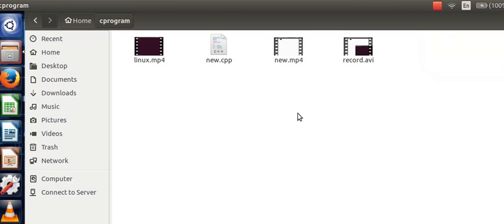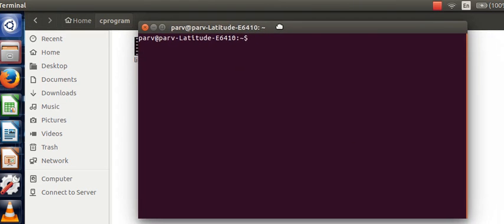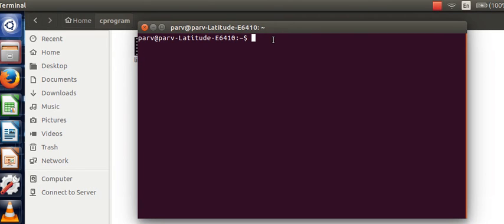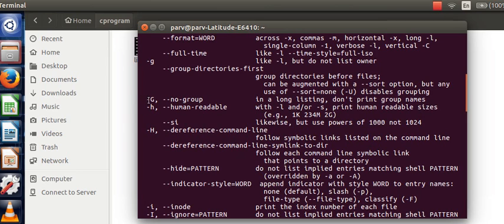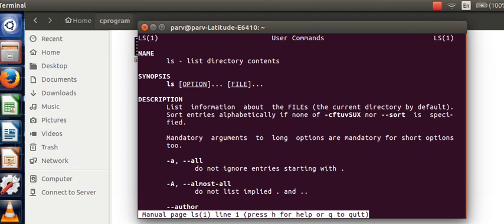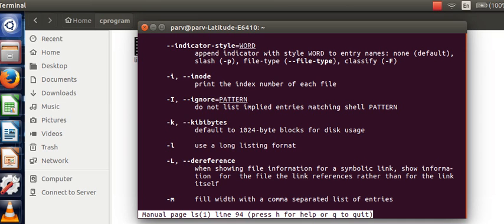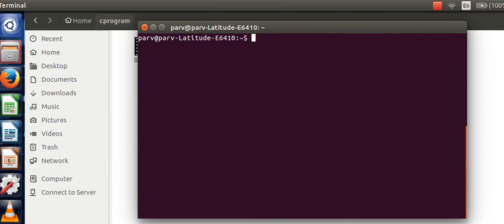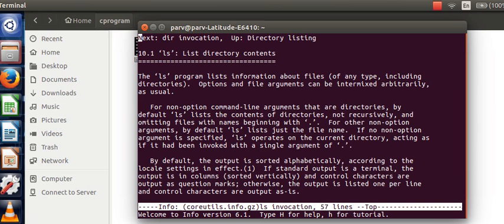Master the linux terminal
We will be learning about help utility in linux through which you can learn about almost all the commands . By using it , you won't have to learn any command and can refer the help whenever you want to use the command line for performing any operation .